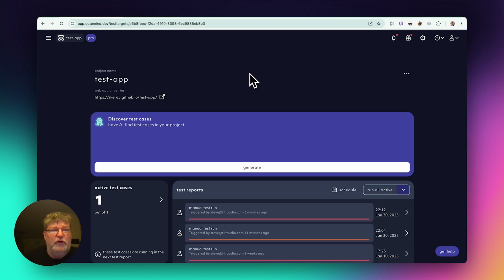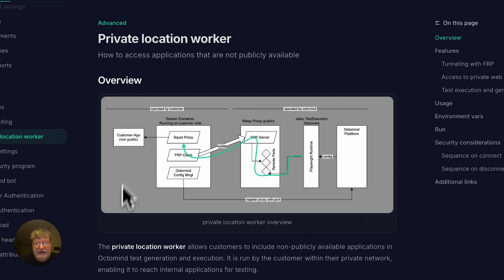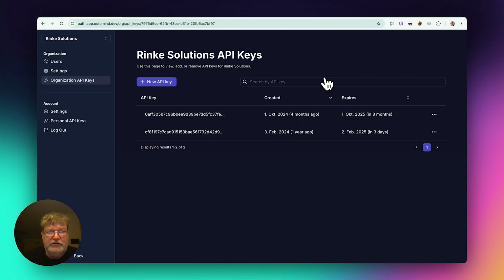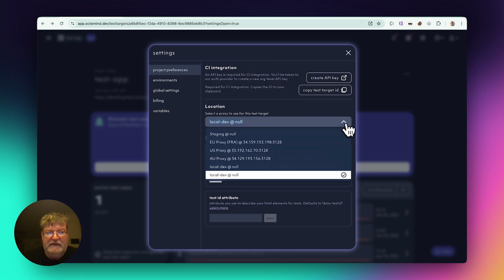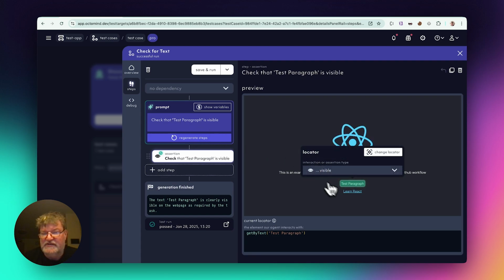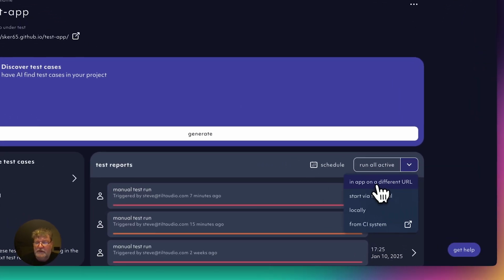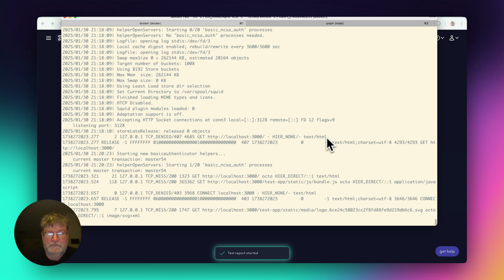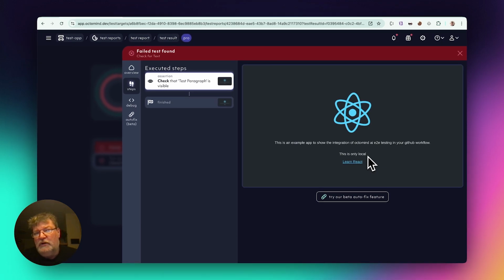How to use Private Location Worker with Octomind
The private location worker enables users to include non-publicly available applications in Octomind test generation and execution. It is run by the customer within their private network, enabling it to reach internal applications for testing.

The worker acts as a combination of a proxy and tunneling mechanism, connecting the private network with the Octomind tool. This feature ensures secure access to applications hosted behind firewalls or other private environments.